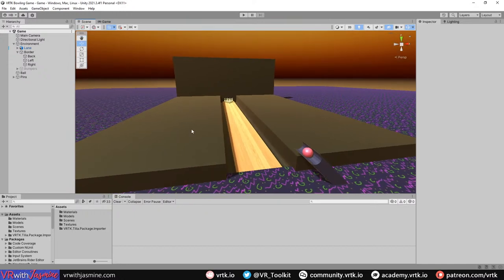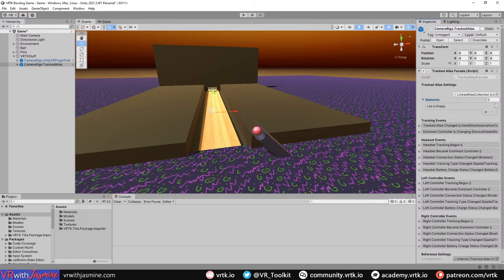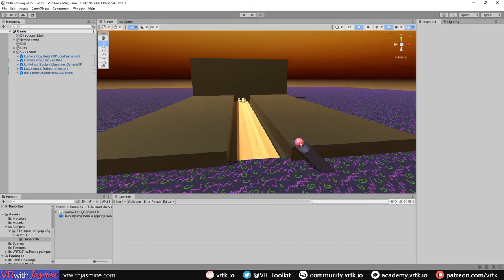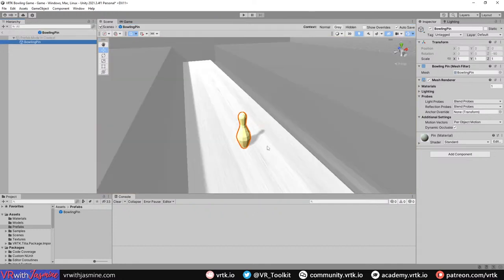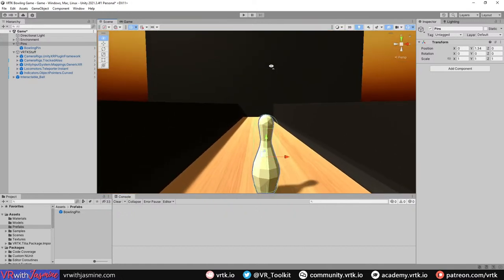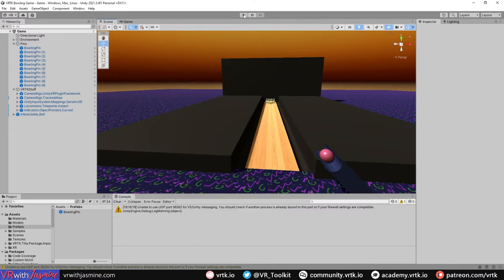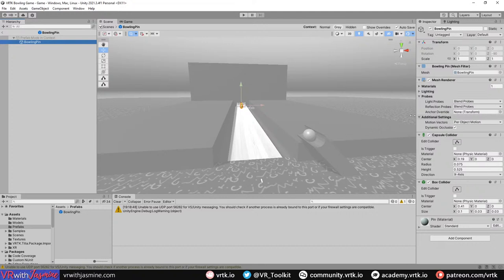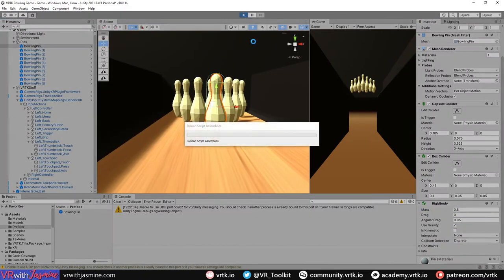[019] Making a VR Bowling Game - VRTK v4 Weekly Livestream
A weekly stream dedicated to learning development in spatial computing, mainly with VRTK but will also look at other development solutions.

If I speak too fast, then don't forget to drop the video playback speed a bit :)

0:00 - Intro
0:12 - Welcome to the stream
1:31 - Overview of stream
2:24 - Patreon shout-outs
2:48 - Overview of the setup of the bowling scene
4:15 - Set up camera rig, teleporting around the scene and interactables
9:12 - Set up lane pins
18:16 - Play the scene so far and test the basics
19:15 - Make the pins fall over when hit with the ball
22:36 - Make simple teleport restriction area
25:50 - Add distance grabbers
27:20 - Reset ball position logic
34:01 - Create script to manage pin state
39:45 - Add spatial buttons to reset ball position
50:18 - Create script and add spatial button to reset pin state
54:50 - Add spatial button to toggle bumpers on and off
57:25 - Create script to make ball bounce off the bumpers
1:01:48 - Create a jumbotron screen with second camera and render texture
1:05:14 - Final play through of bowling game
1:07:42 - Wrap up chat
1:12:47 - Outro